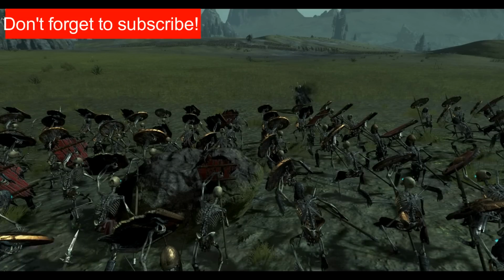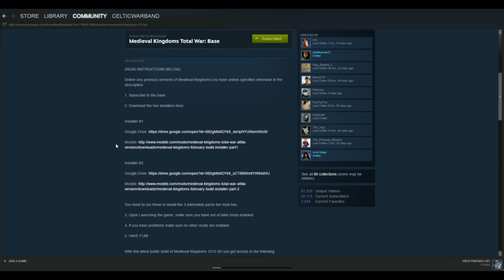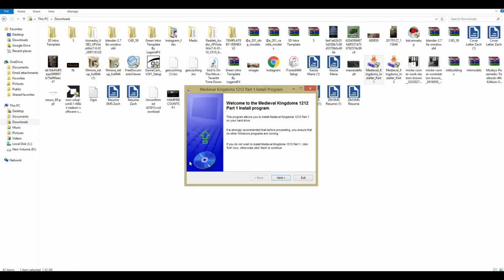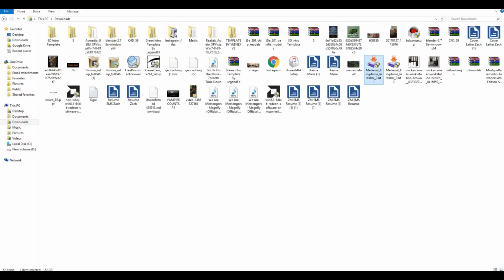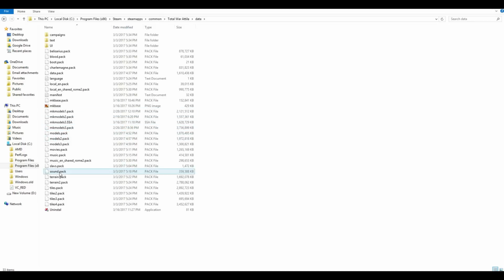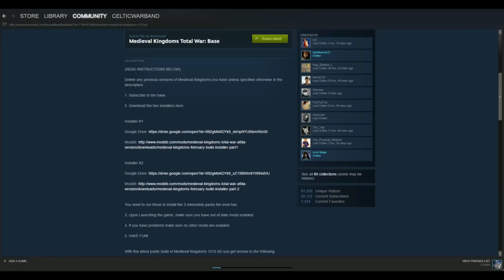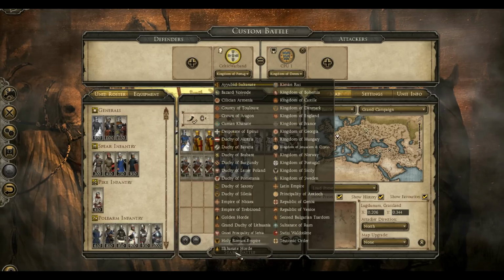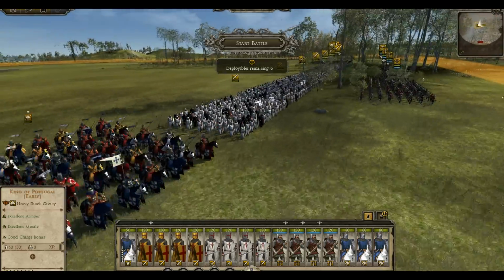HOW TO INSTALL MEDIEVAL KINGDOMS 1212AD